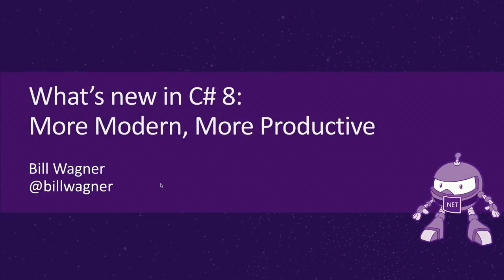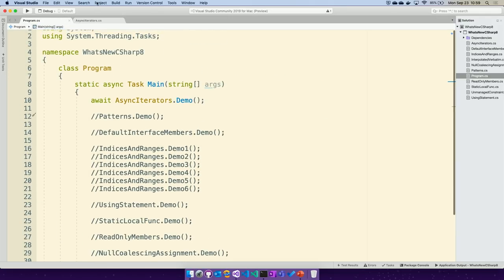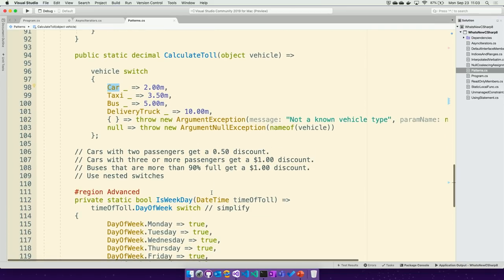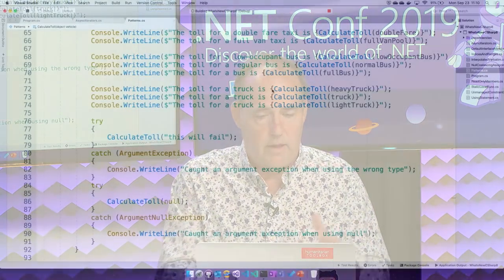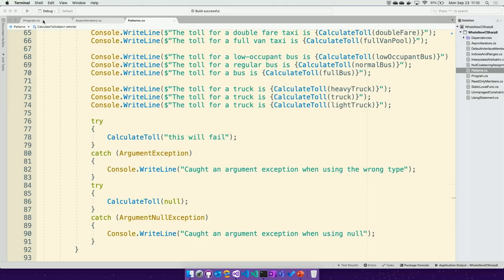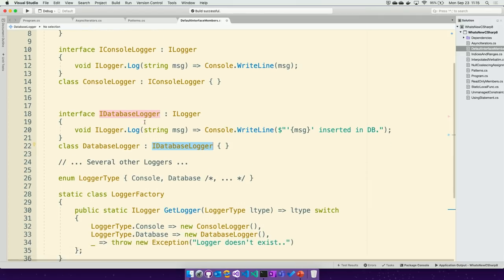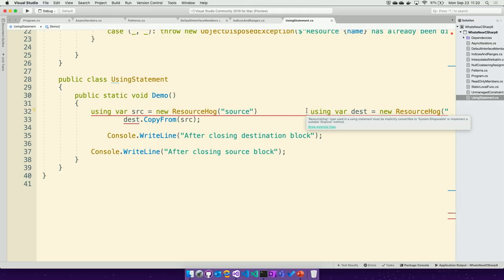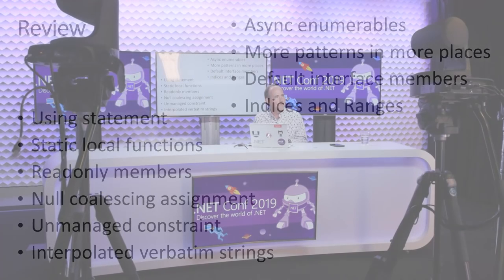What's new in C# 8 - Part 2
There's a lot more in C# 8: default interface members, async enumerables, ranges and indices, more pattern matching, and a host of other improvements. Join this talk for a whirlwind tour of the new things you can do with C#. We'll explore these major features, provide several example scenarios, and give you some tips and tricks you can adopt to create modern, expressive C#, whatever you're building today.